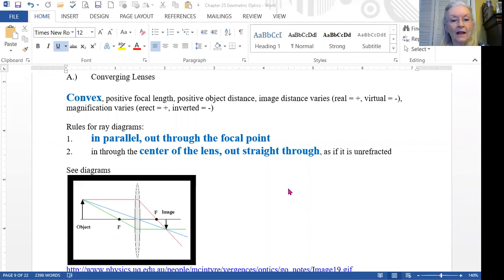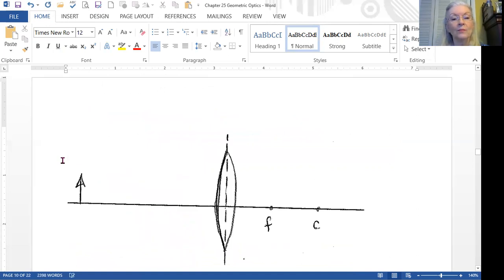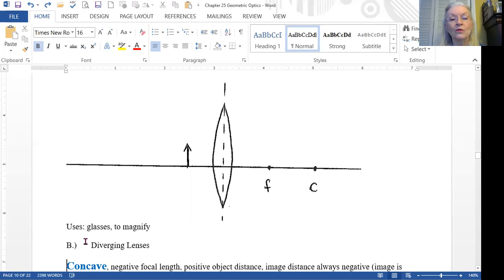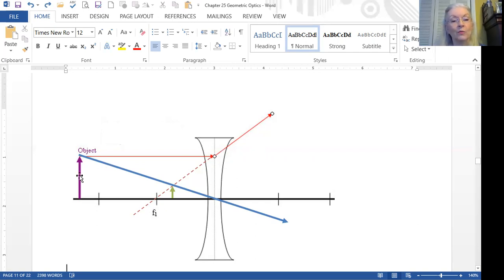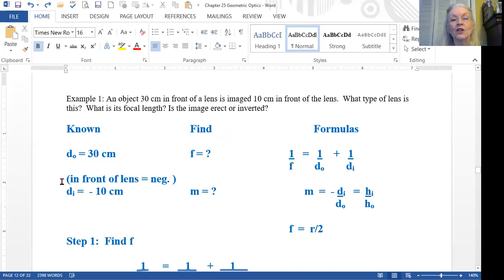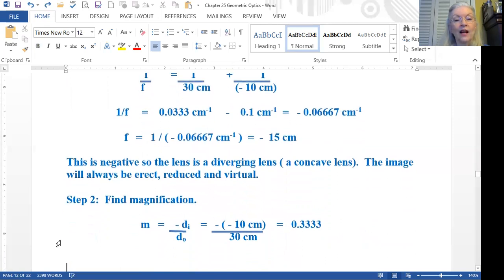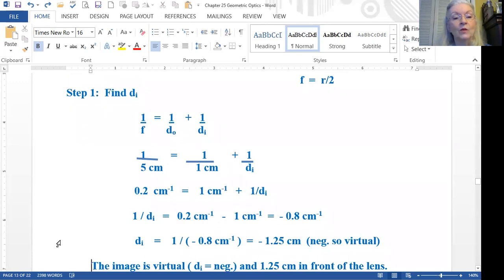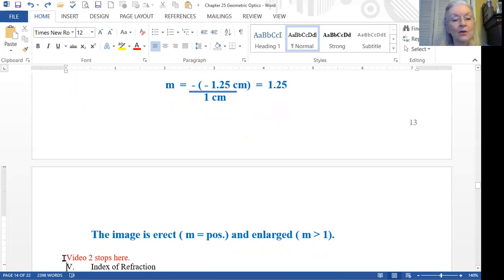Ch 25 V2 Lenses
Chapter 25 Video 2 looks at lenses and their ray diagrams.